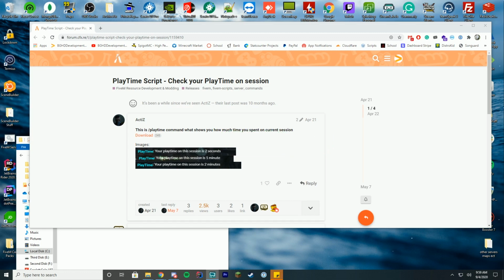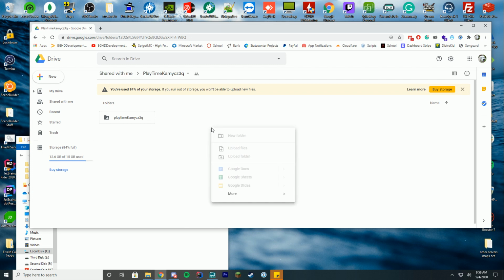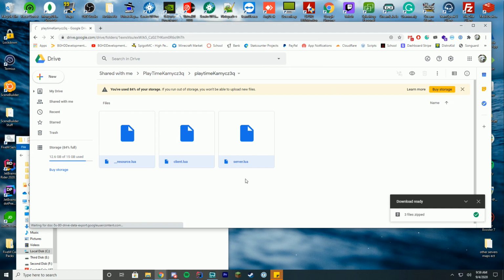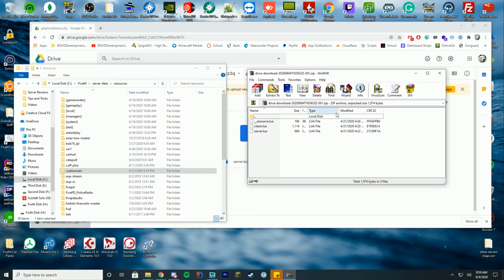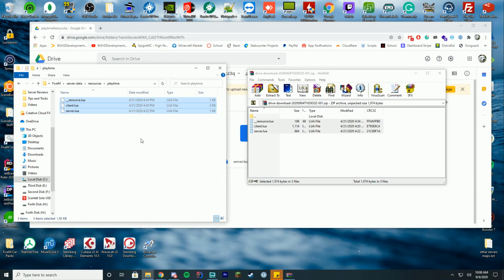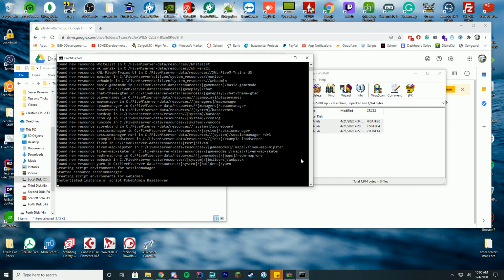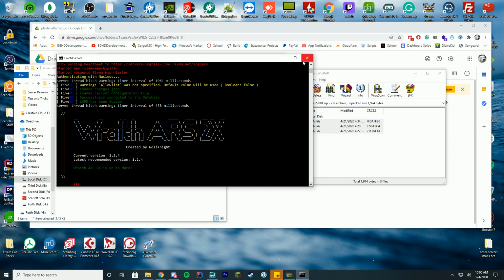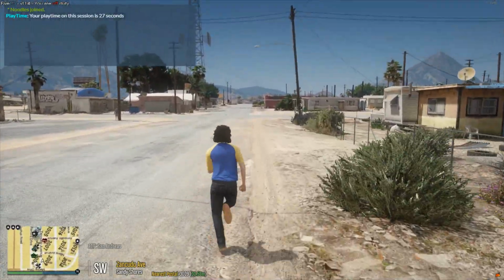Playtime Script - FiveM Install/Overview Tutorial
Today we are checking out a PlayTime script for FiveM servers!

Support Us!

Computer Specs:
Processor: Intel - Core i9-9900K
Graphics: GTX 1080
Ram: 64GB DDR4 3200MHz
Storage: 3x 1TB SSD
Motherboard: ASUS ROG Maximus XI Hero (Wi-Fi)

Other Specs:
Mic: Shure SM7B Cardioid Dynamic Microphone
Mixer: Focusrite Scarlett
Amplifier: CL-1 Cloudlifter
Editing Software: Adobe Premiere Pro
Thumbnail Software: Adobe Photoshop
Coding Program: IntelliJ Ultimate Edition
Keyboard: Razer Blackwidow Chroma
Mouse: Razer Basilisk v2 Wired Gaming Mouse